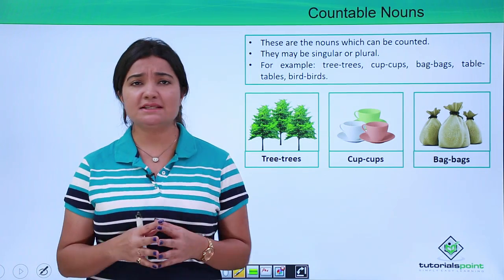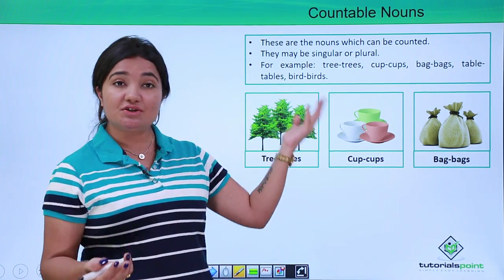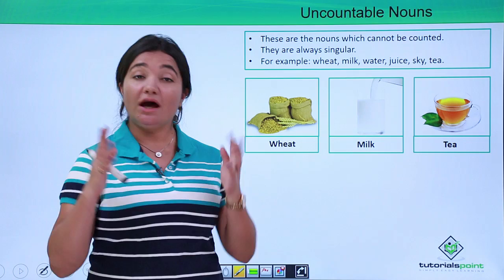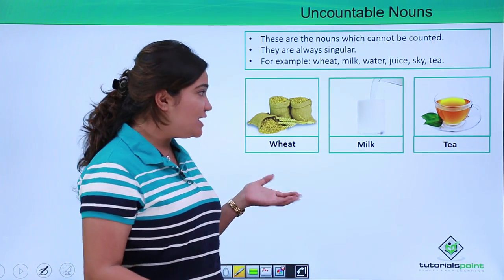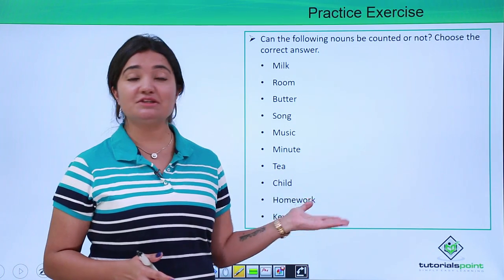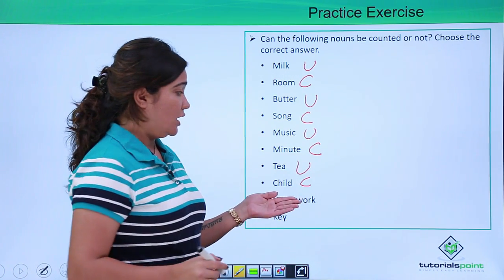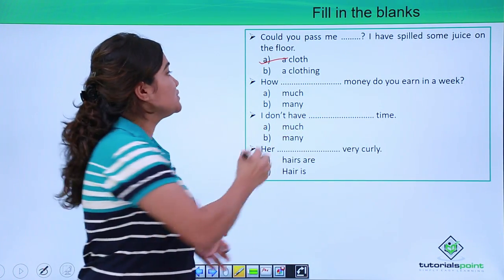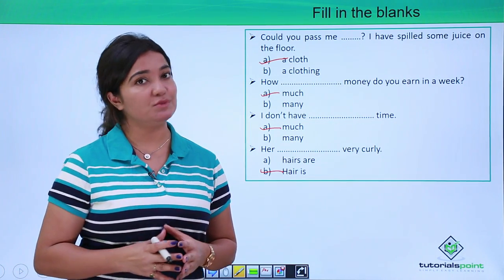English Grammar - Countable and Uncountable Nouns